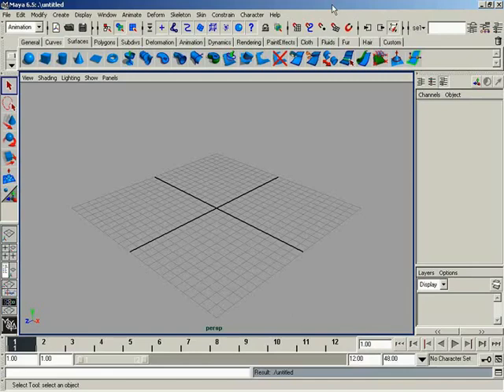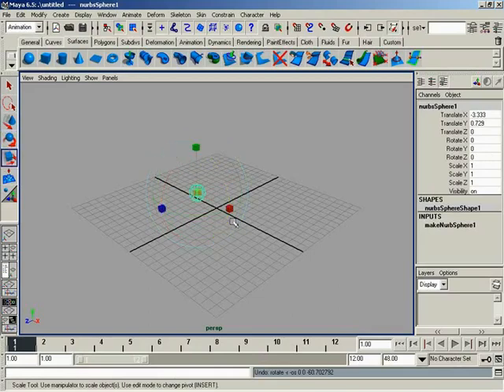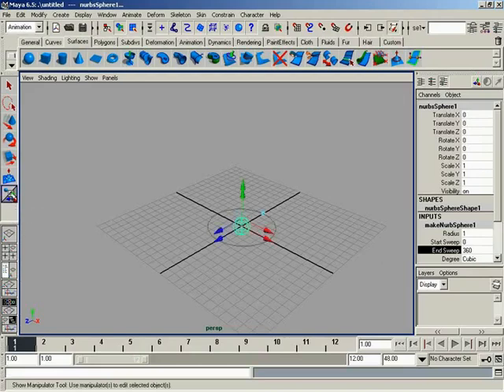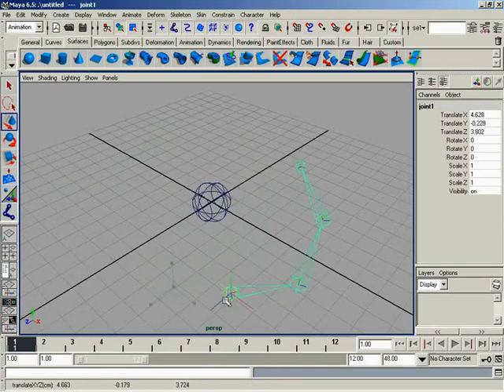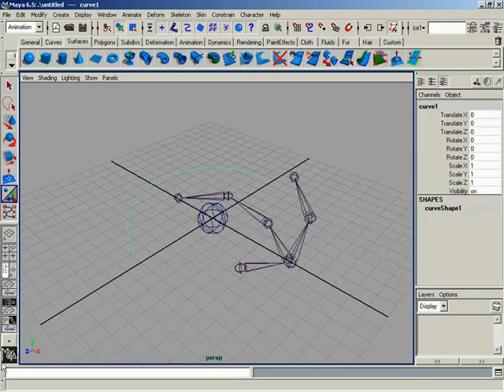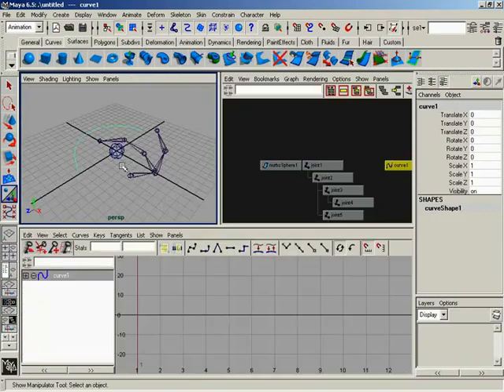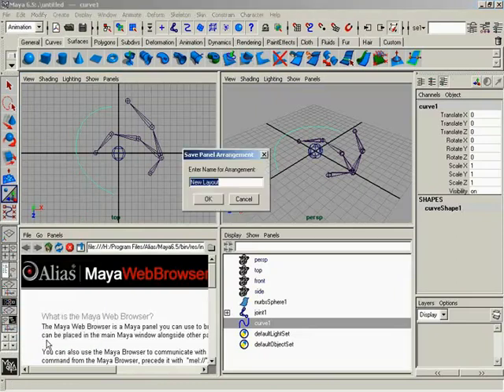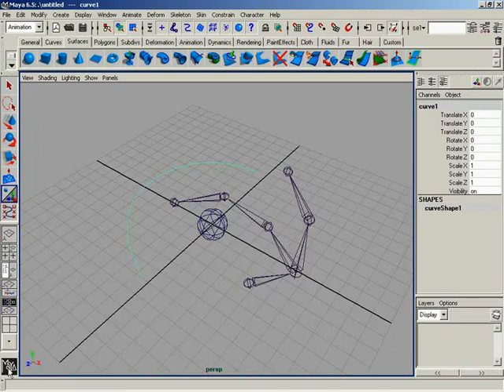#15 Maya :Toolbox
The Toolbox provides you with quick access in changing your panel layout and scene manipulation.